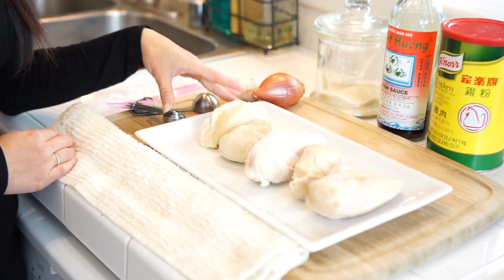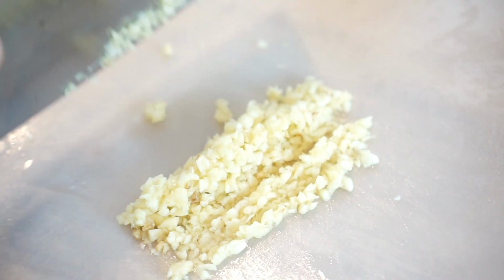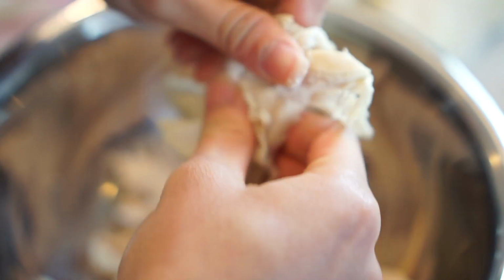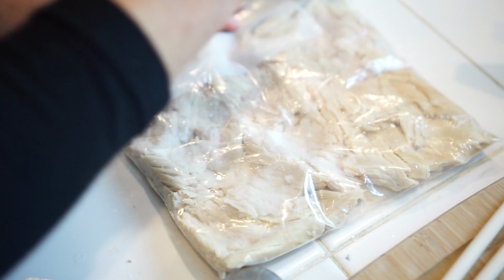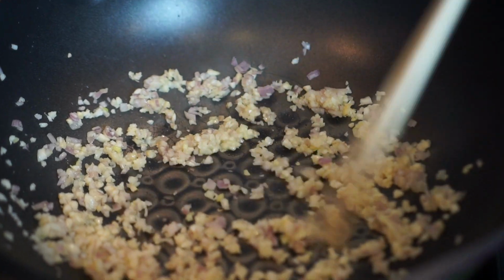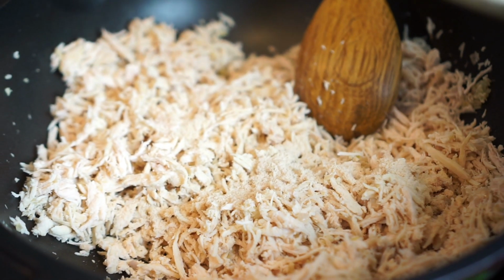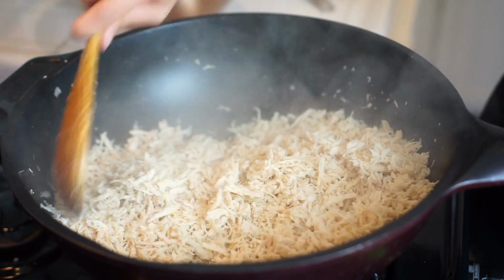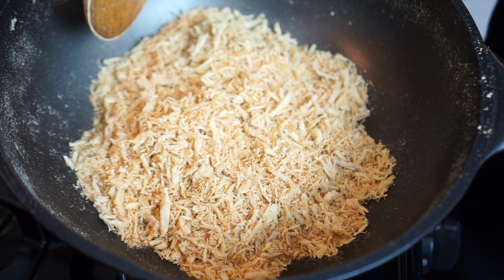HOW TO TURN LEFT OVER CHICKEN TO CHICKEN JERKY (CHA BONG)!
VLOG 21: How to make cha bong aka dried shredded chicken

I would say that this dish is comparable to eating beef jerky, but with chicken instead of beef.  I know it's not in big chunks and the process to make beef jerky is totally different,  but somehow it feels like it.  I remember growing up, our family was poor so my mom would make Cha Bong with leftover chicken.  Cha Bong with porridge was cheap as it can get, but it can definitely provide enough food for the entire family. I feel like some of the food I grew up eating was based on the situation that I was in.  Food can have an emotional effect on the body and mind; therefore I can understand why it is hard for people to start gluten-free, or keto diets.

Enough about me, if you like what you see, click on the follow and like button! Till next time.